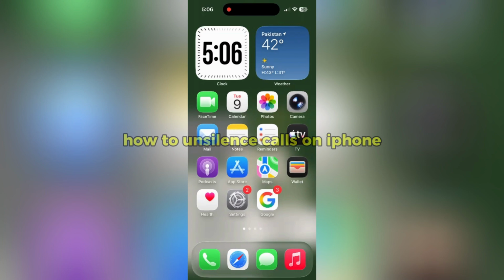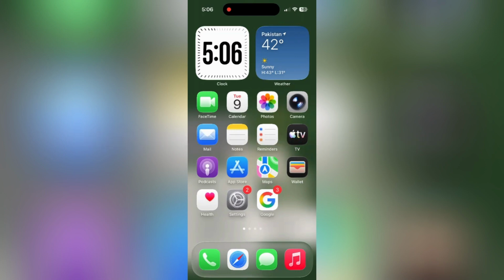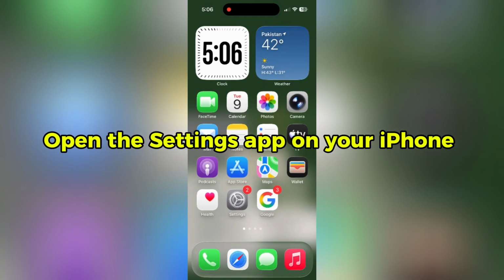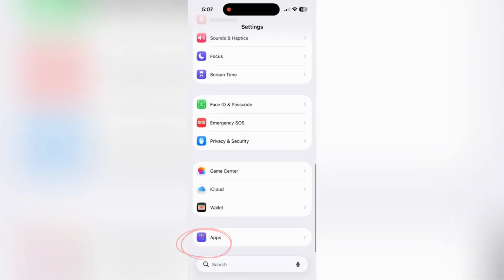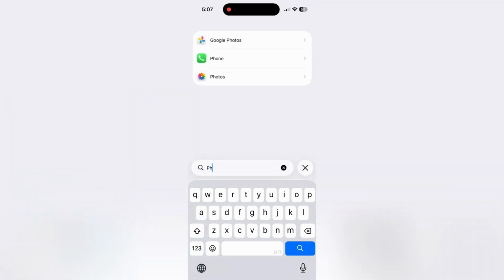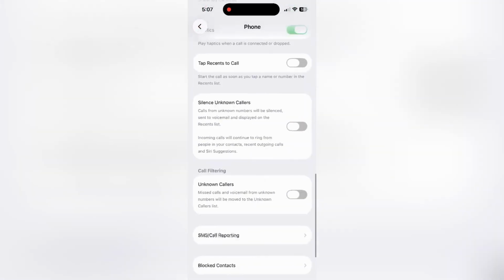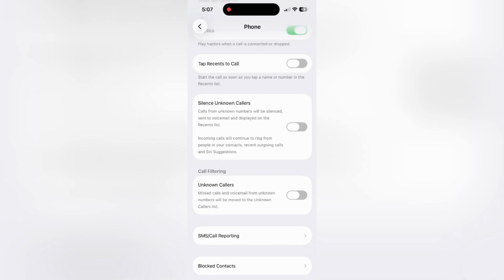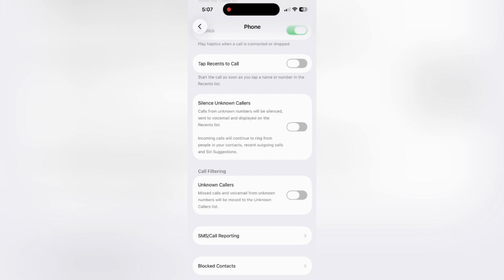How to Unsilence Calls on iPhone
Missing calls from unknown numbers on your iPhone? 📱📞 In this tutorial, you'll learn how to turn off the **Silence Unknown Callers** feature so your iPhone rings normally for incoming calls from numbers that aren't saved in your contacts.

This quick step-by-step guide walks you through the Phone settings, helping you avoid missing important calls from businesses, delivery services, or new contacts.

🔹 What You'll Learn in This Video:
✅ Open the Phone settings on your iPhone
✅ Find the **Silence Unknown Callers** option
✅ Understand how the feature works
✅ Turn off Silence Unknown Callers
✅ Receive calls from unknown numbers normally
✅ Avoid missing important incoming calls

📌 Timestamps
⏱ 00:00 - Introduction
⏱ 00:16 - Open Phone Settings
⏱ 00:31 - Find Silence Unknown Callers
⏱ 00:45 - Turn Off the Feature
⏱ 01:00 - Receive Calls from Unknown Numbers
⏱ 01:18 - Conclusion

The **Silence Unknown Callers** feature helps reduce spam calls, but it can also cause you to miss important calls from numbers that aren't in your contacts. This tutorial shows you how to disable the feature so every incoming call rings normally.